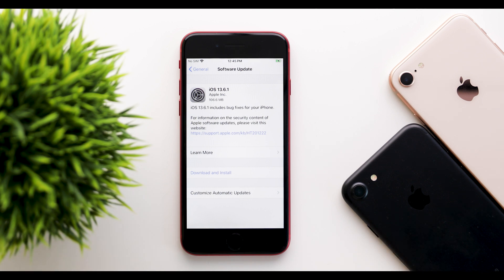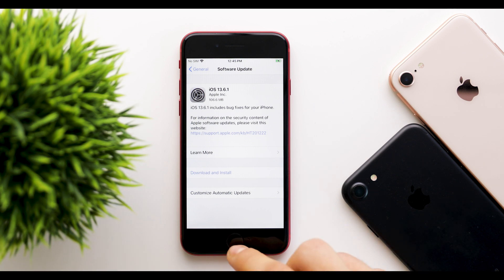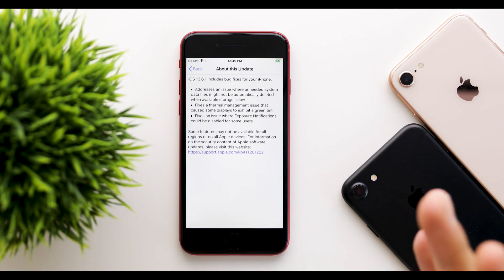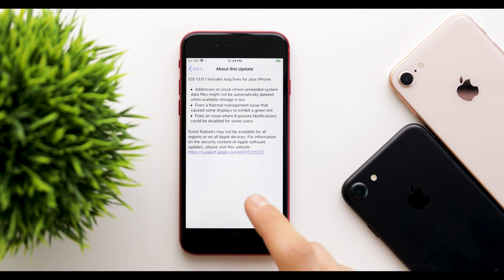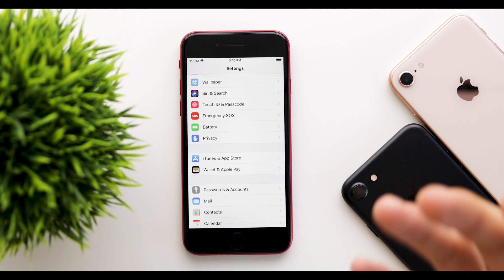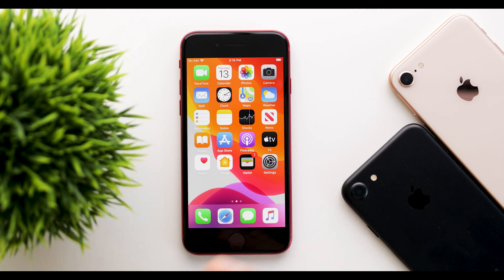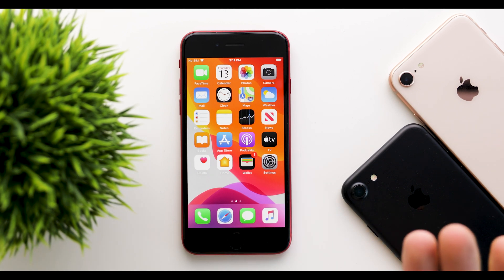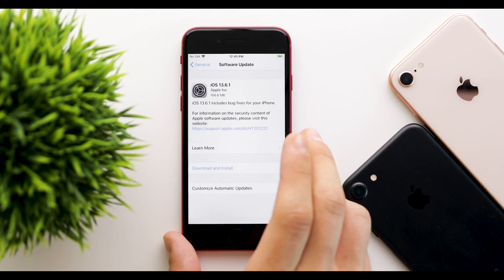iOS 13.6.1 Released! Should You Update?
Apple released iOS 13.6.1 one month after iOS 13.6 bringing bug fixes, security enhancements, and better performance. We take a look at what's new as well as whether or not you should update. What do you think of this update?

TIME STAMPS:
0:00 Intro
0:15 Update Size
0:28 Build Number & Modem Firmware
0:54 New Features & Changes
2:35 VPN Bug Fixed?
2:59 Performance
3:32 Battery Life
4:01 Should You Update?
4:30 Outro